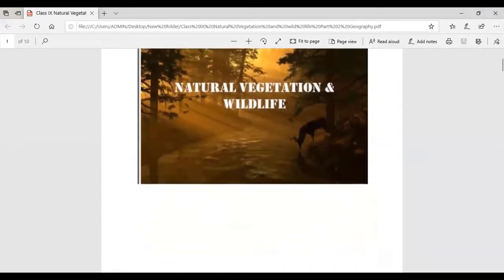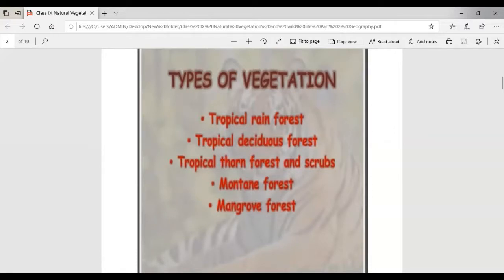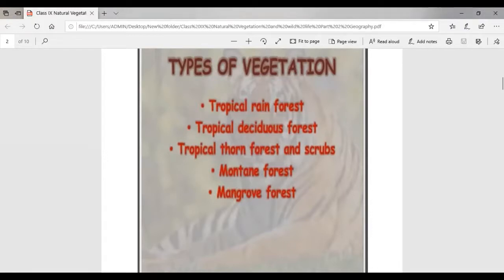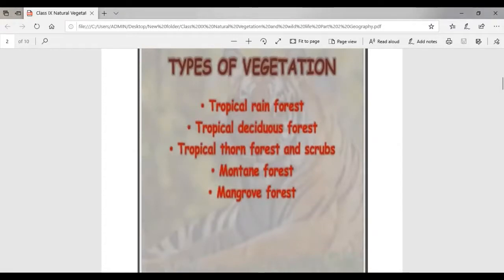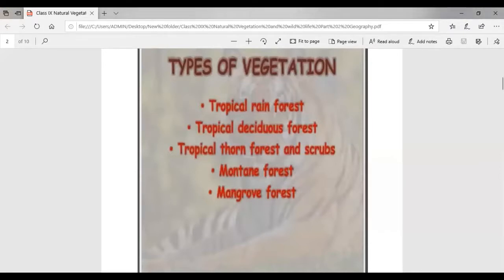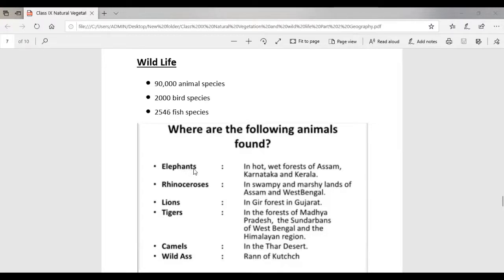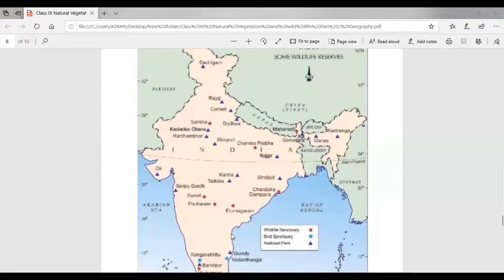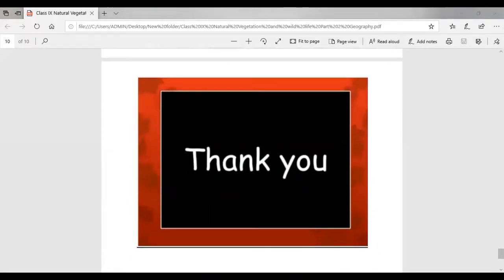Class IX Geography Chapter 5 Natural vegetation and wild life part 2